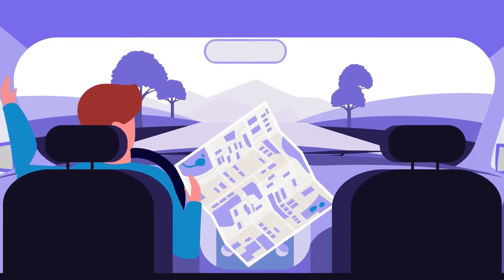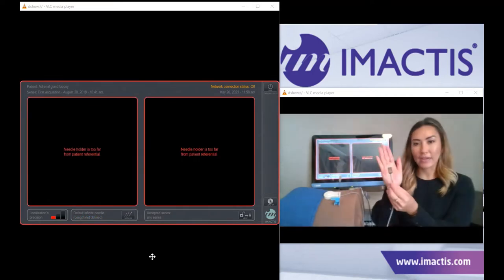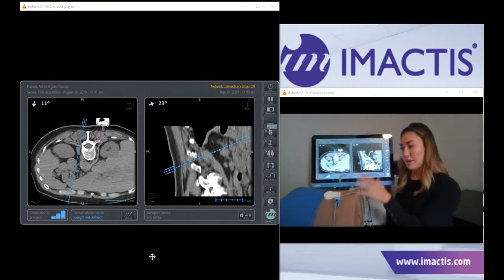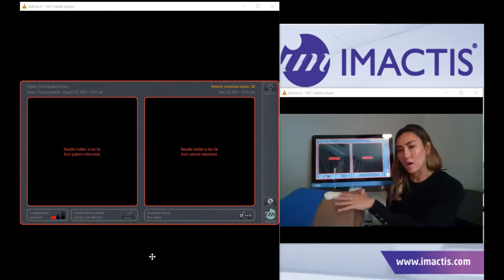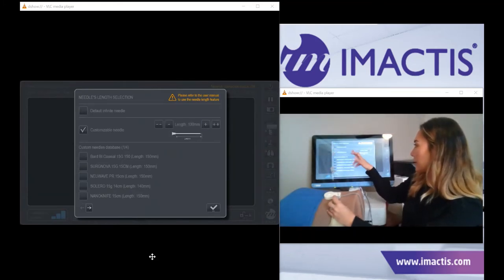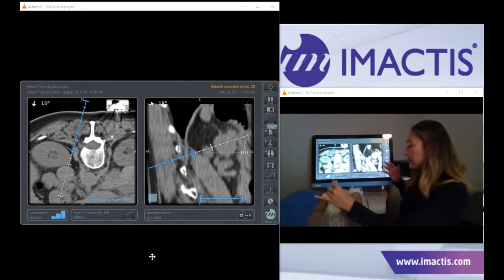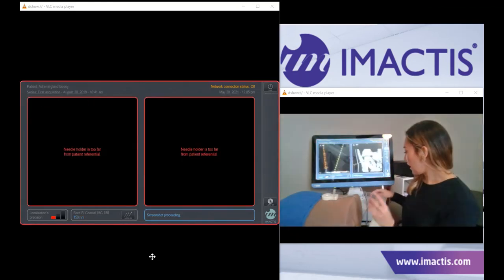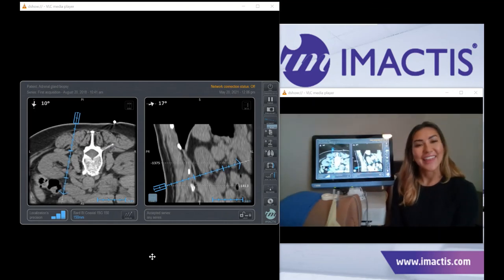CT Navigation Demo